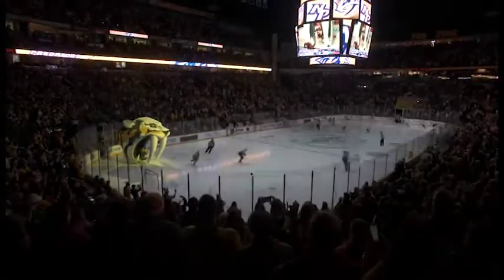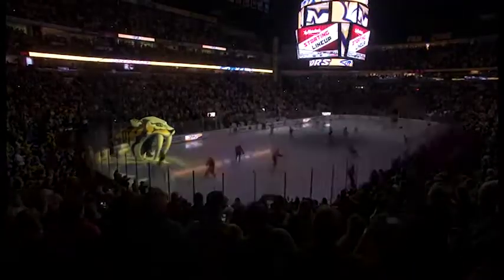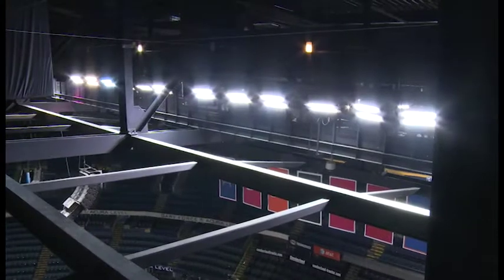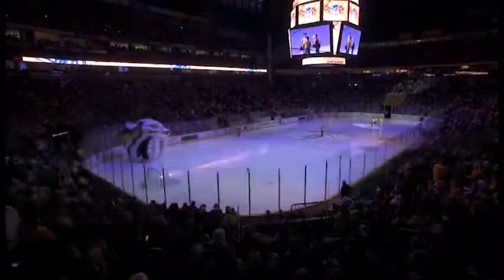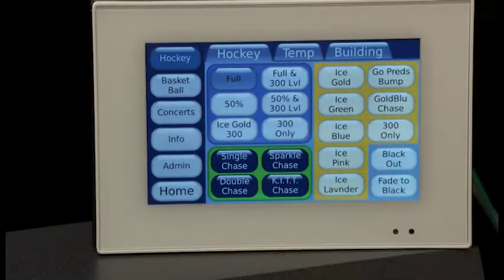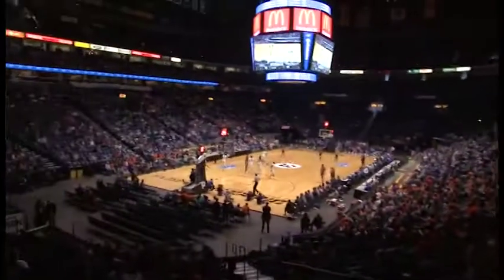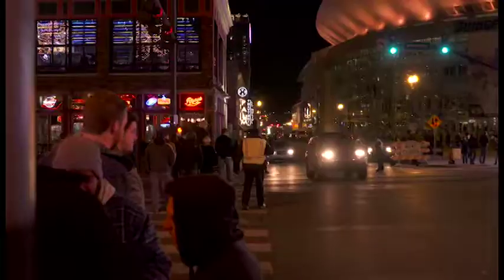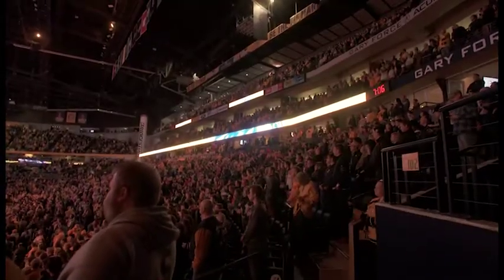Success Story: Bridgestone Arena, Nashville, TN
Operators at Bridgestone Arena demonstrate the benefits of their Ephesus LED lighting system, featuring color lighting, custom effects and color temperature tuning capabilities.